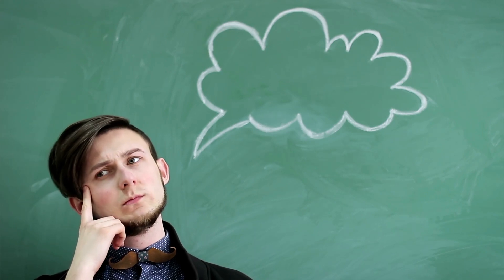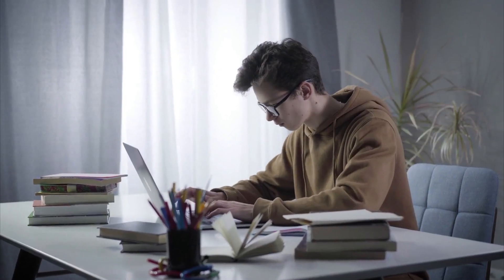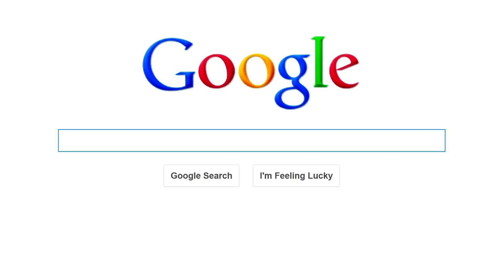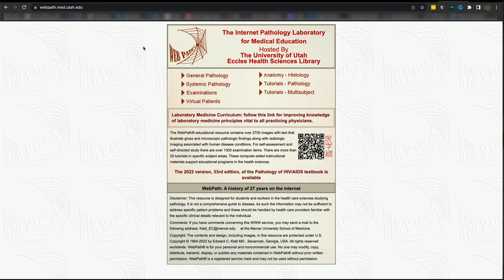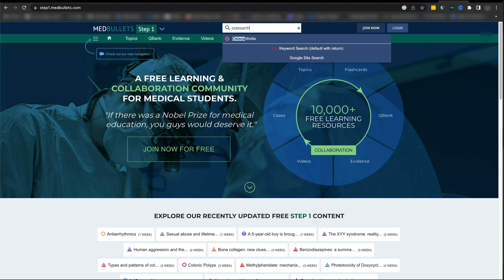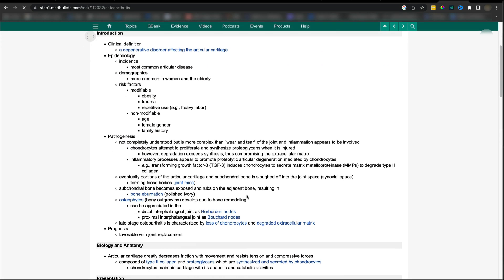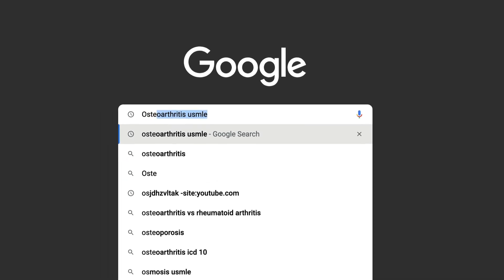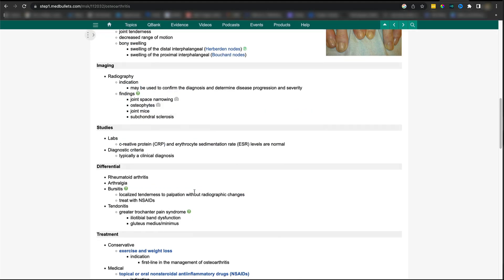How to Study Pathology in 5 Simple steps - USMLE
Why is Pathology so difficult? Or is it?

In this video, you will learn "How to study Pathology!" and crush your school exams and the USMLES with ease.